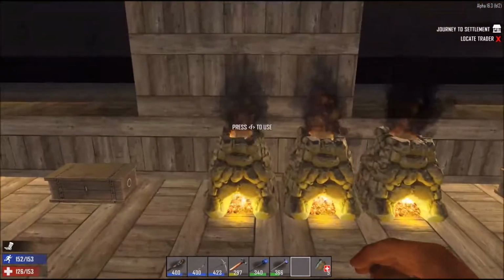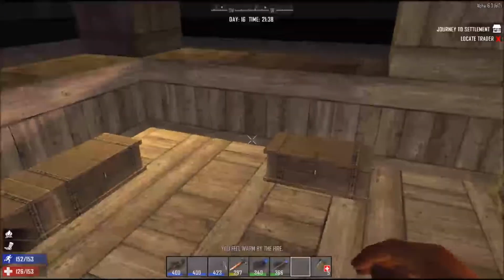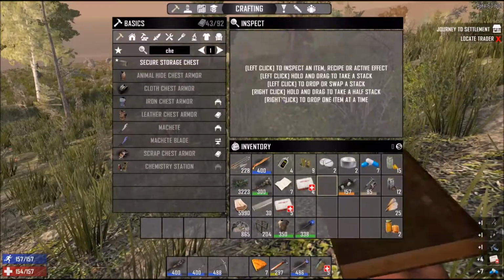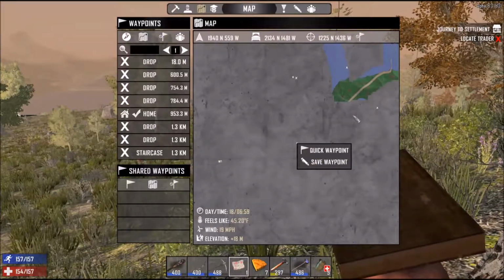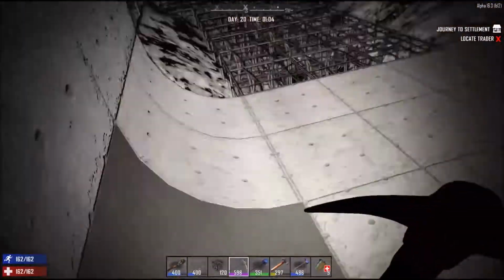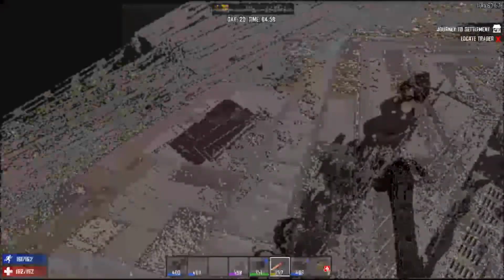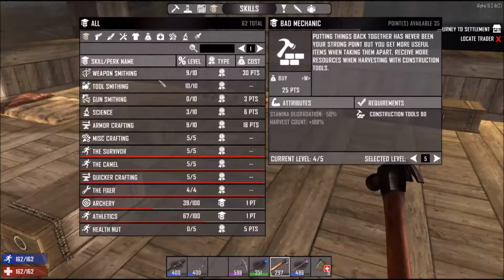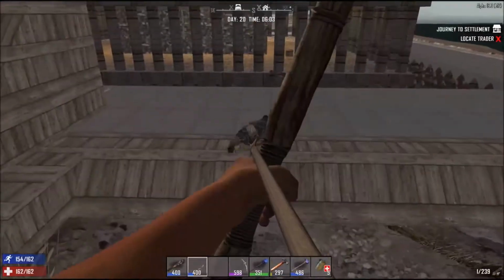7DaysToDie S 02 Alpha 16 #16 Finishing the base!